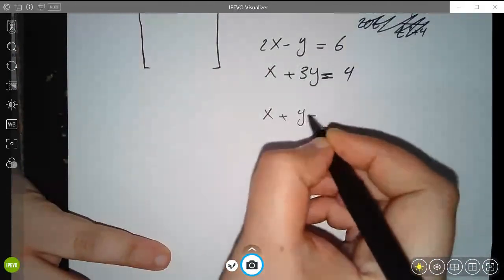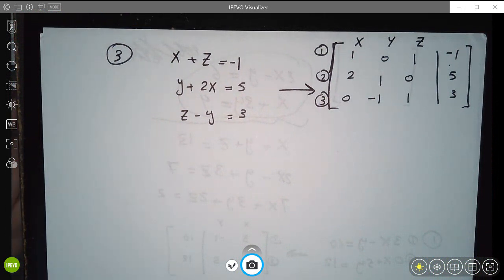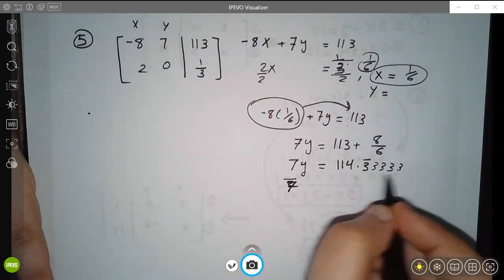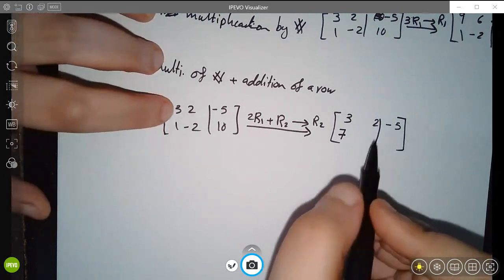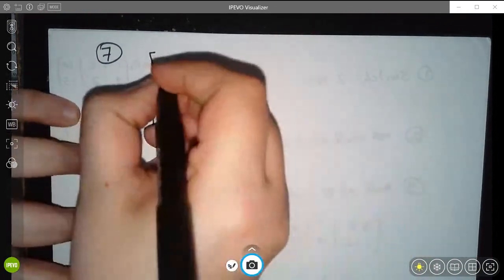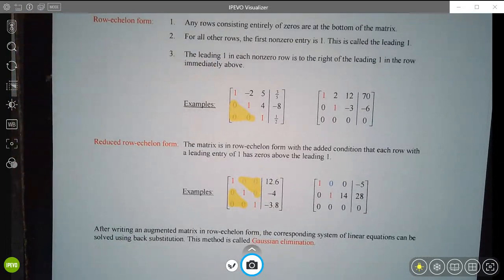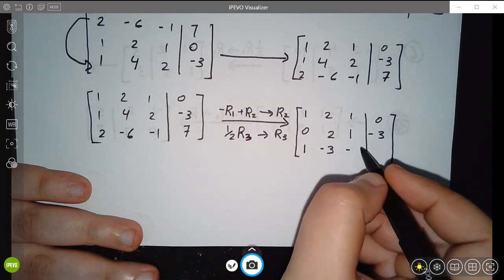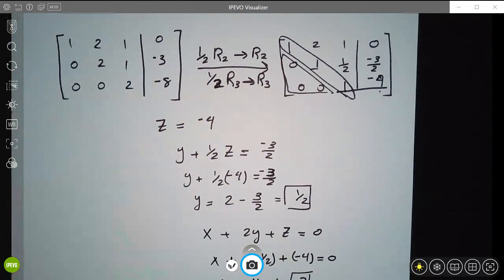Solving a system using a matrix pt1